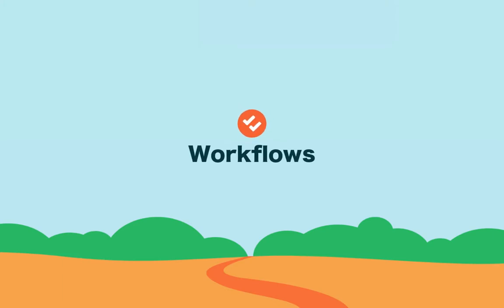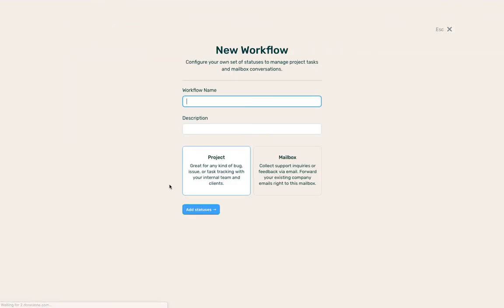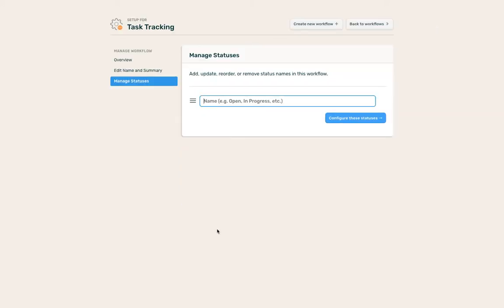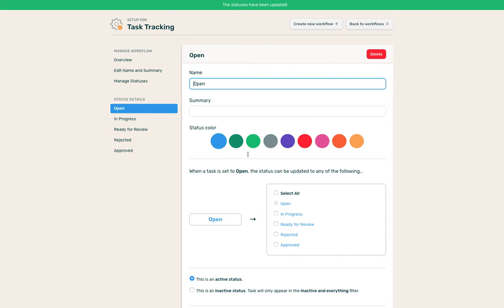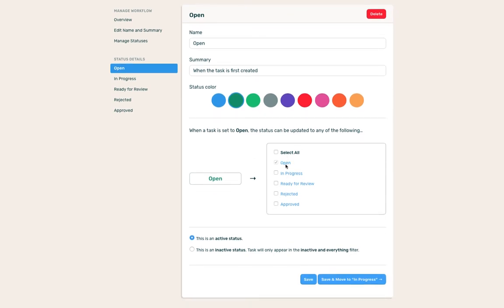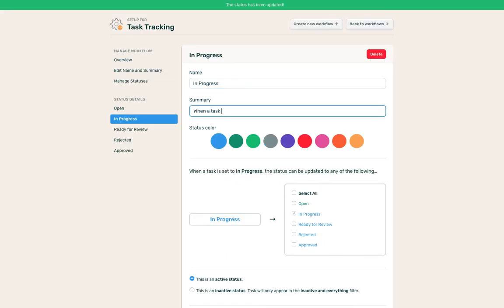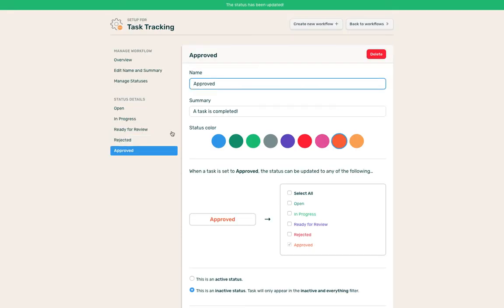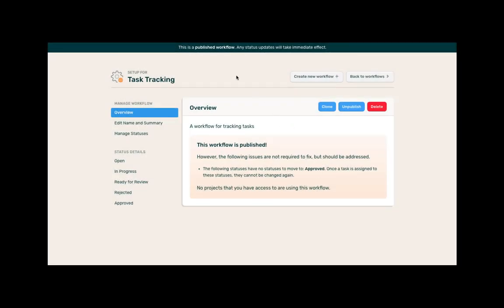DoneDone: What are workflows?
A quick introduction to workflows in the new DoneDone.